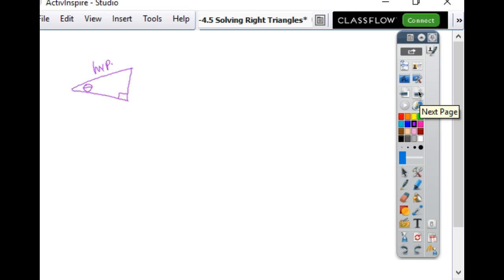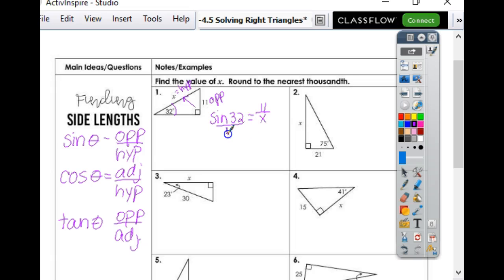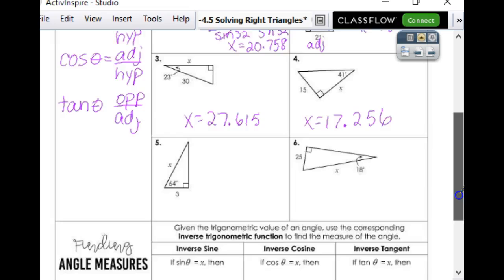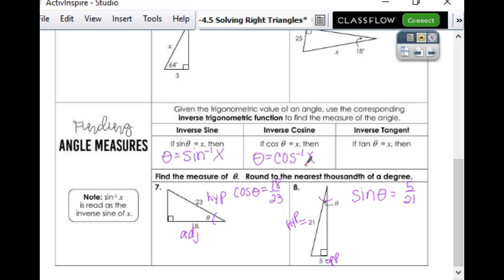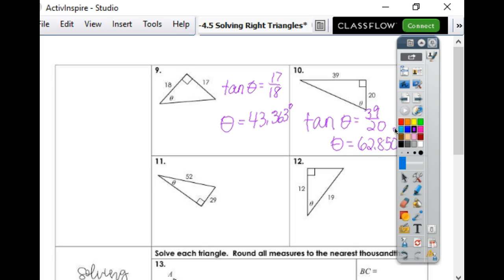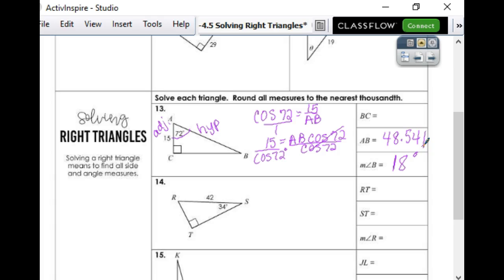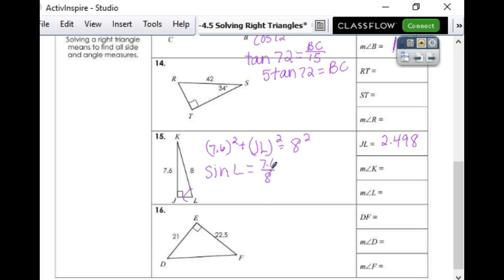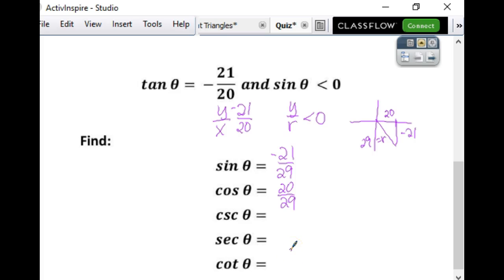4.5a Solving Right Triangles